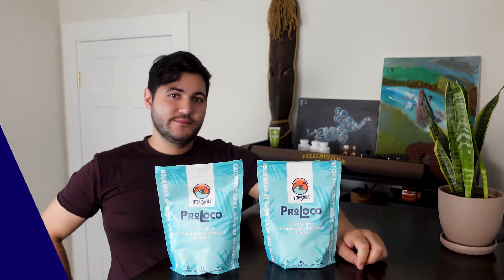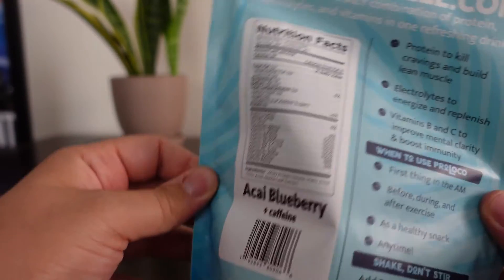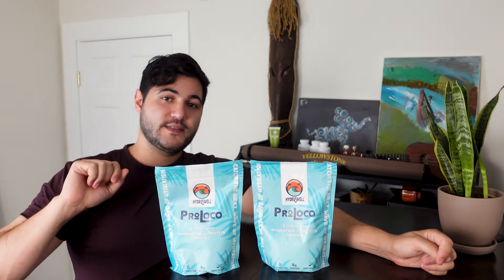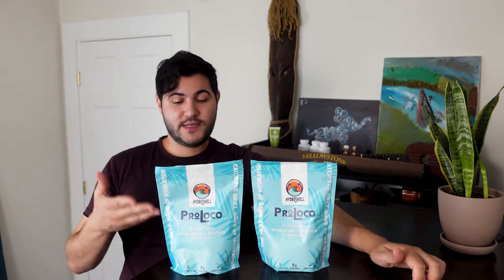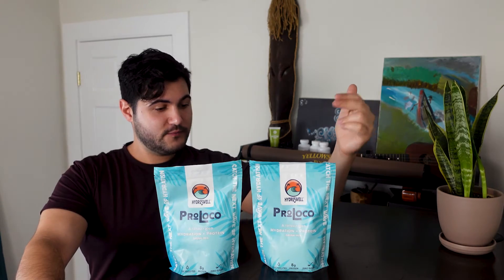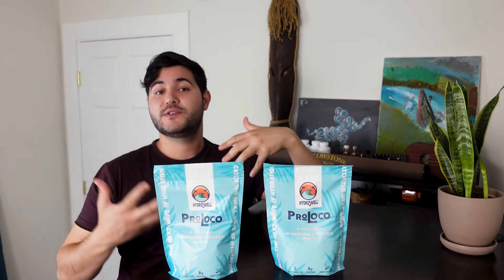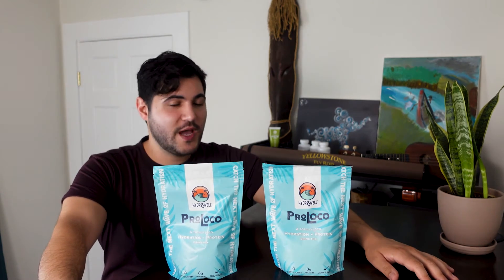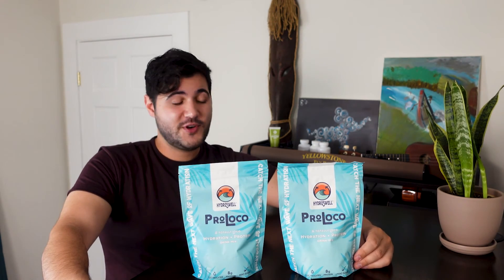HydroSwell ProLoco | RYOutfitters Spotlight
If you're doing longer intense workouts or activities this is going to help you stay fueled a little better than other hydration mixes with the help of added protein. It’s a combination of lean muscle-building protein, hydrating electrolytes, energizing vitamins all aimed at keeping you fueled, across the board. Like a smorgasbord of people fuel. Plus, ProLoco has 4 key ingredients and is non-GMO, zero sugar, gluten-free, and keto friendly, and is 32 calories per serving to boot. It’s great before, during, or after exercise or as a healthy snack. HydroSwells’ ProLoco is the perfect thing for any endurance athlete, anyone who wants a healthier snack option, anyone who could use an in-between for their hydration mixes and protein.